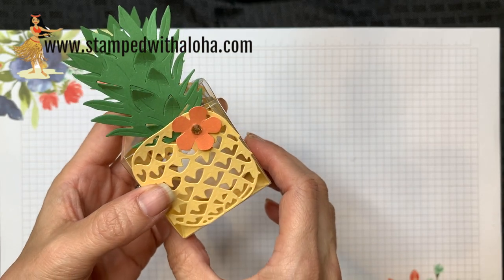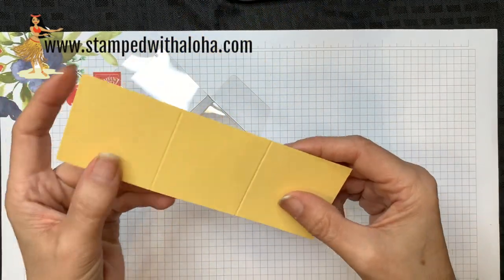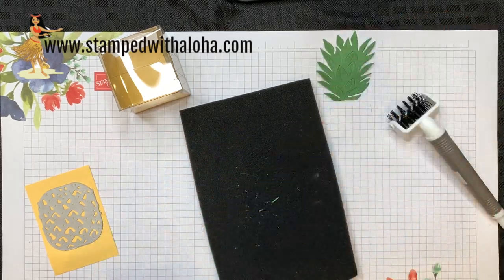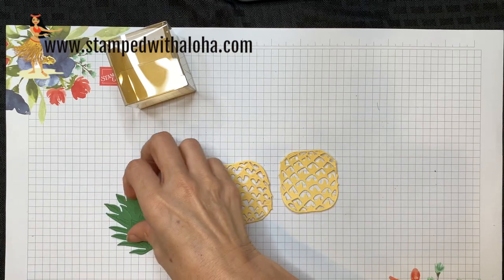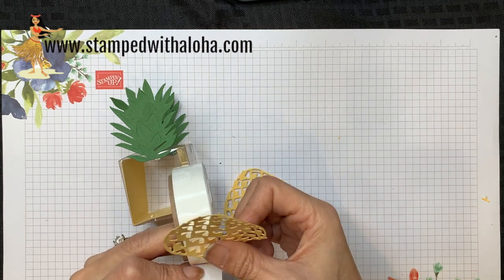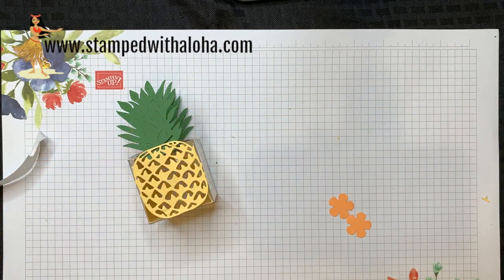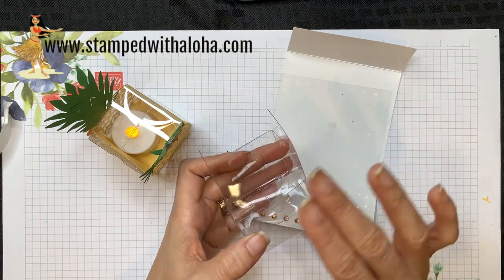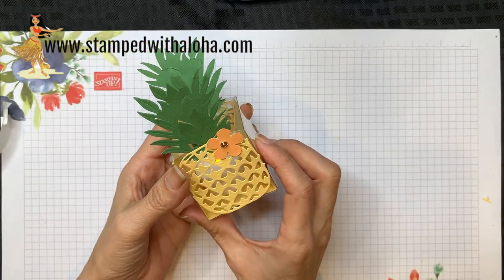Pineapple Tea Light Holder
Need a quick pineapple party favor or table decor?  Create a mini tea light holder in minutes using a clear tiny treat box and the In The Tropics Dies.
This is project 3 from our Stamped With Aloha Tropical Oasis Stamp Camp.